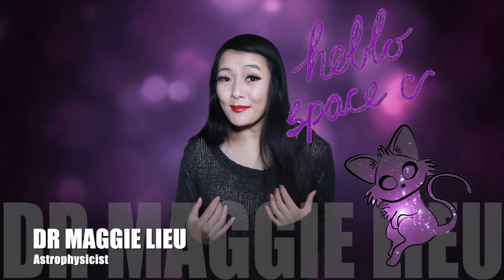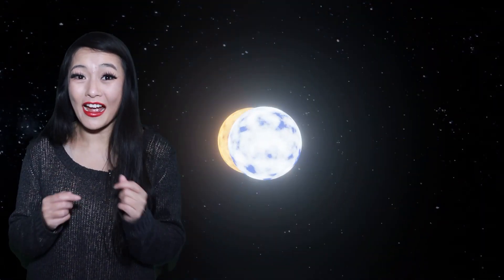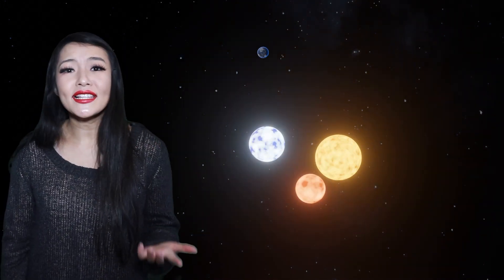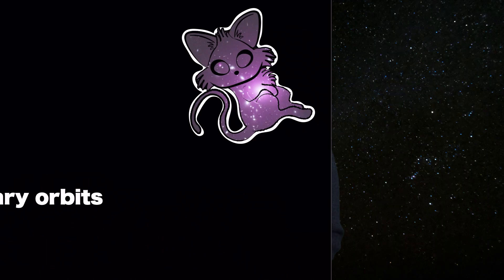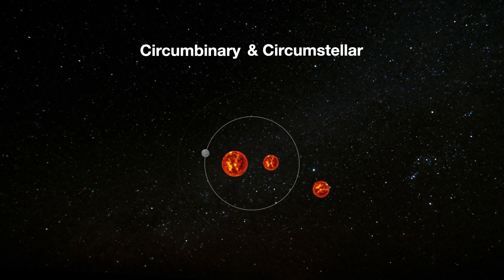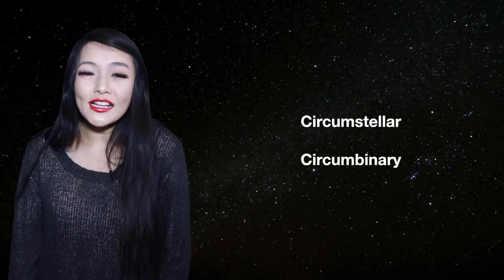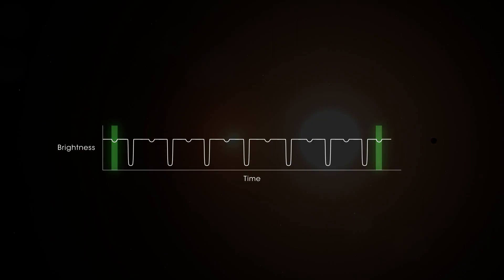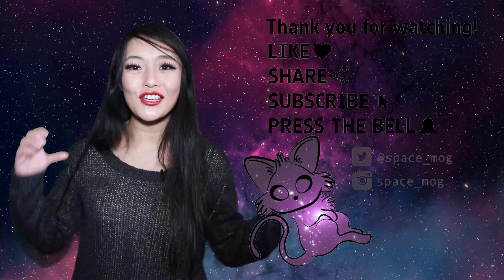Can planets exist in binary, triple or even bigger star systems?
Aerodactyl asked if planets can exist around binary or even triple star systems. In this video I talk about mult-star systems and their environments for life.

Media credits:
planet tug - ESA
planet close to star - ESA/Hubble/Kornmesser
transit - NASA/GSFC/Smith(USRA)
Habitable zone - NASA/GFSC/Smith(USRA)